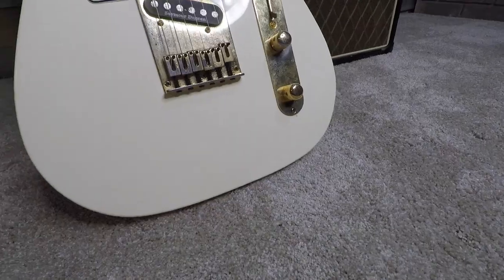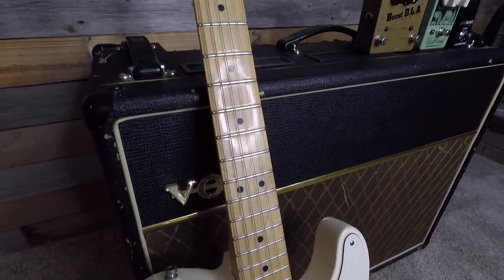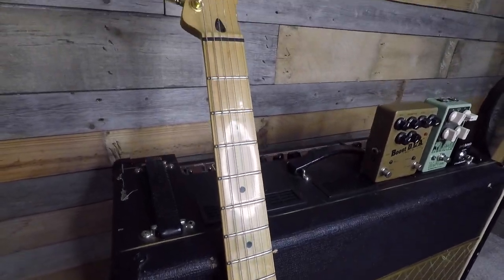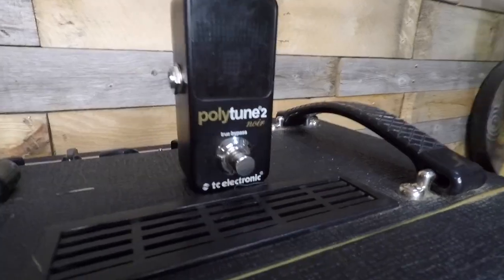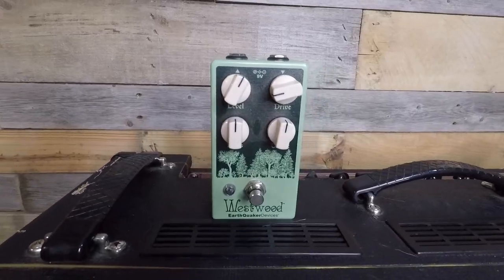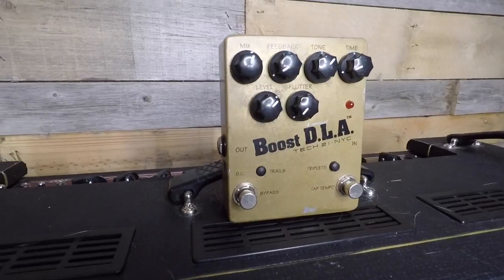The Story Behind my Partial Dream Rig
In response to videos that Rhett Shull and Paul Davids made, this is the story of my somewhat dream rig. How I came to own one of my dream amps, and paired it with three great pedals in a last minute quest for tone.

AC30 recorded with an SM57, into Logic Pro X. No EQ used in mixing.